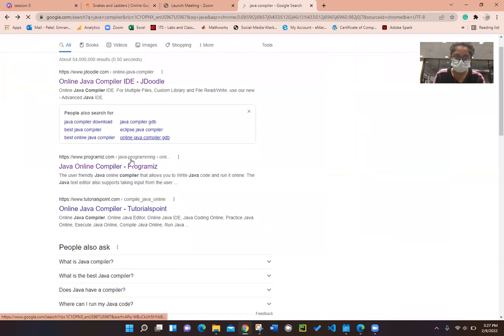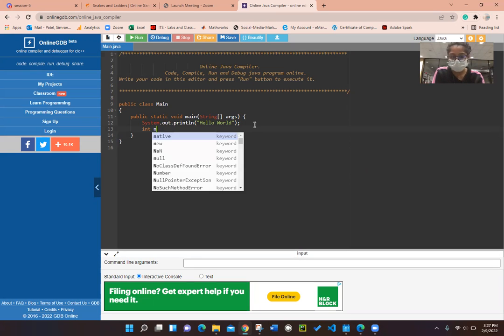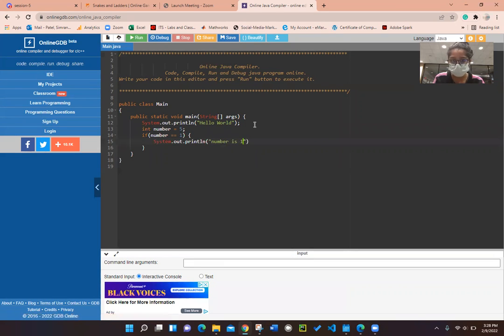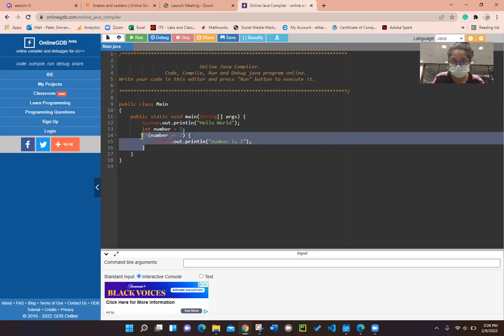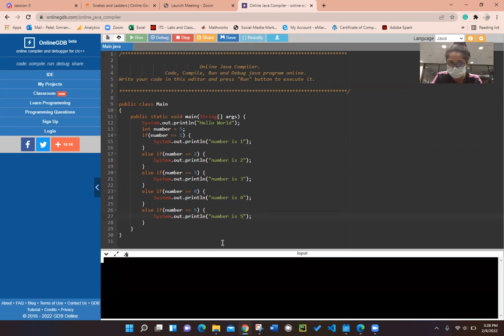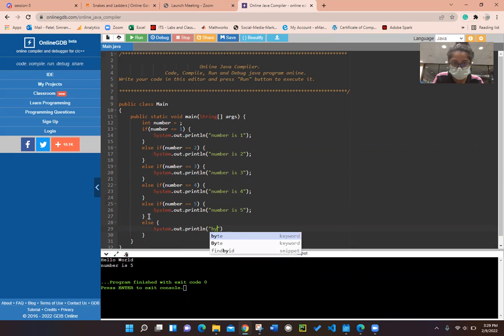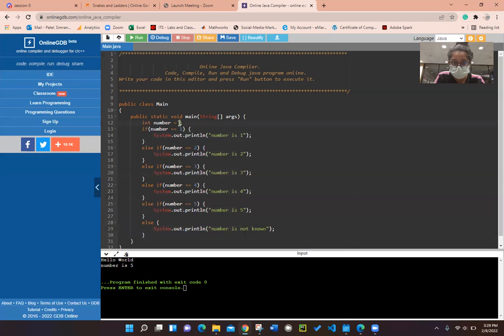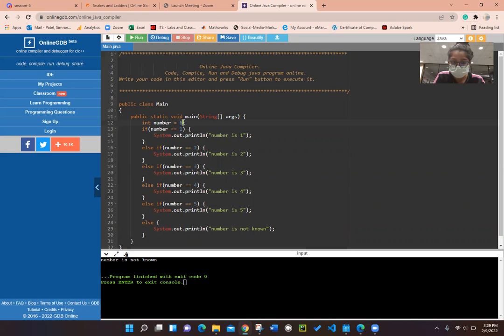Introduce a Girl to Engineering Day 2022 Computer Science Game Design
Computer Science, or programming, is how people communicate with computers to get them to do what we want. The instructions that people write for a computer have to be very specific because a computer will only do exactly what it is told, it cannot think or figure things out on its own. One type of instruction that people and computers use is an “if-else” statement. This type of statement is also used in everyday life and conversations, such as a parent telling their child: “IF you do the dishes, you will get paid your allowance. Or ELSE, you will not have money to go see a movie this weekend.” Another example of how “if-else” instructions are used in real life is in giving directions for playing games and completing tasks. For your activity today, we would like you to create your own game or write out instructions for completing a simple task. Pretend that the person playing your game or doing the task is like a computer, and can only do exactly what you tell them and how you tell them to do it. We have video examples explaining how a commonly known game, “Snakes and Ladders,” and the task of making a sandwich utilize these basic tools.

This video details how "If, Else" statements are used in board and video games, similarly to how they are used in programming. Watch this video and then attempt to create or explain your own game's use of the instructions.